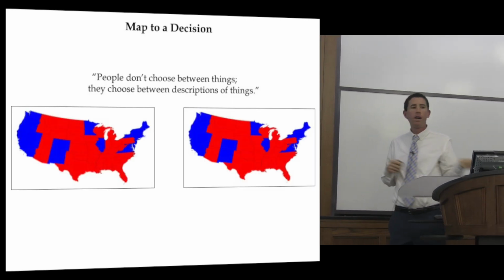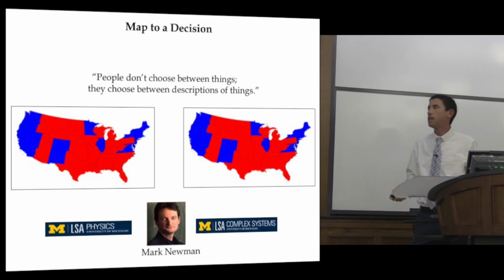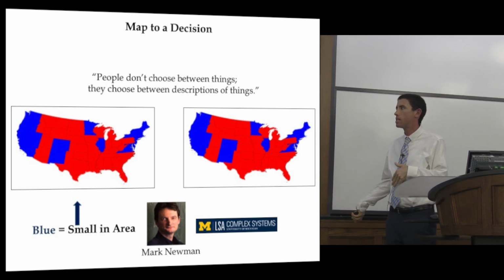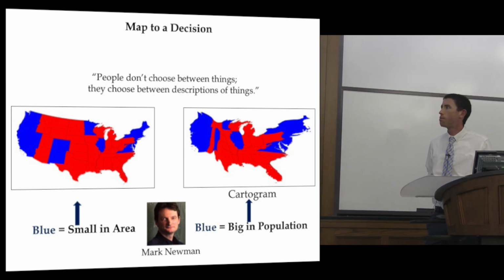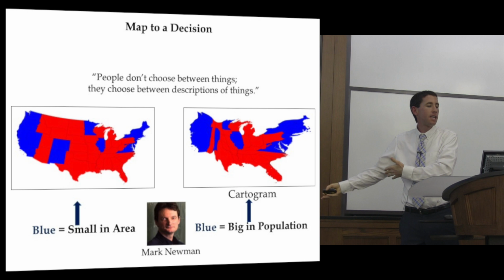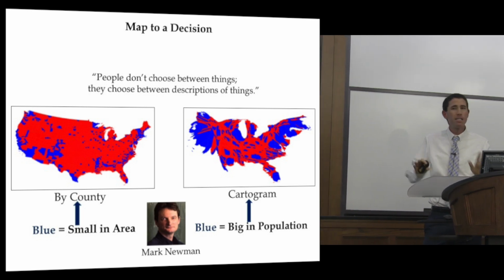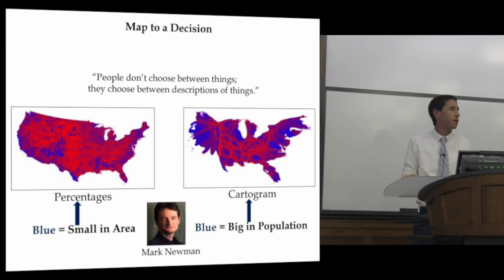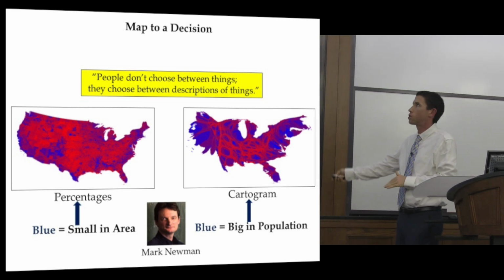Writing as Mapping: Political Maps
This excerpt is taken from a writing workshop put on for University of Michigan law students in the fall of 2018. The workshop was taught by Professor Patrick Barry, who previously won the Wayne Booth Prize for Teaching Excellence at the University of Chicago. The videos were filmed and edited by Brian Genoa.